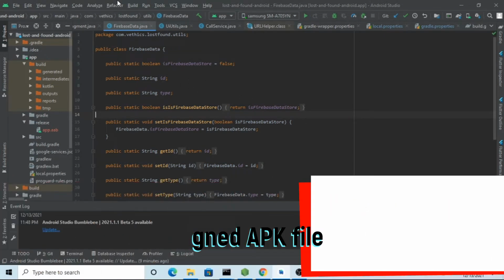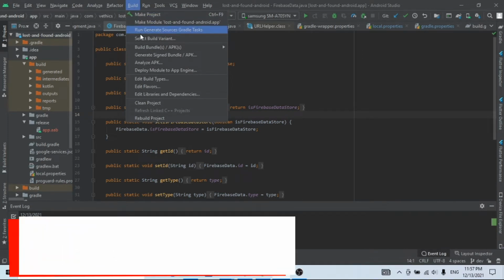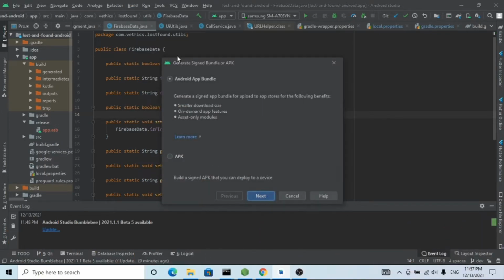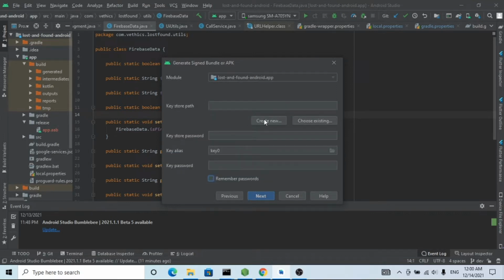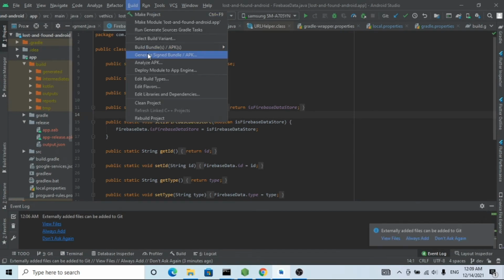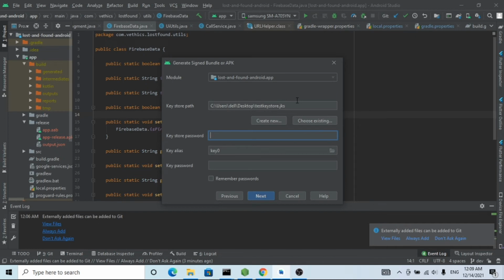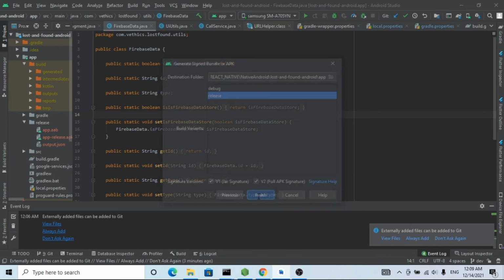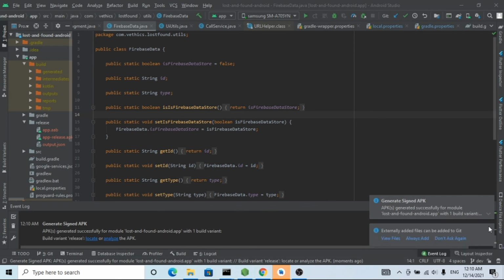How to create signed APK in Android Studio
This video is a short guide to generating Signed APK and Signed Android App Bundle (.aab). This video includes the creation of the Keystore file.